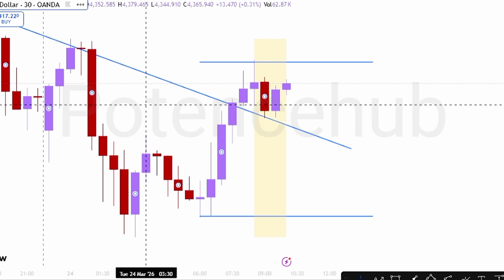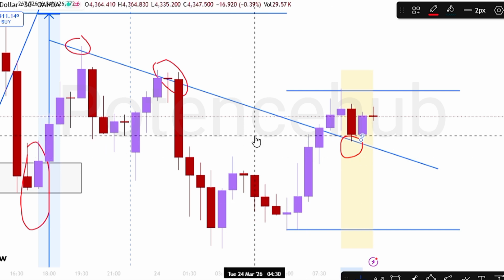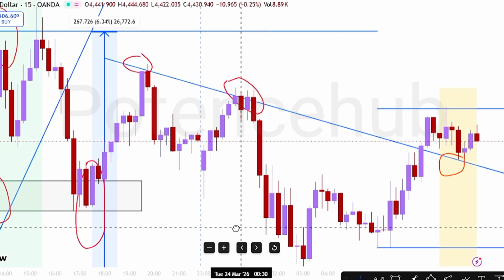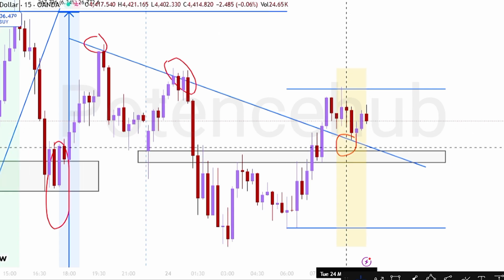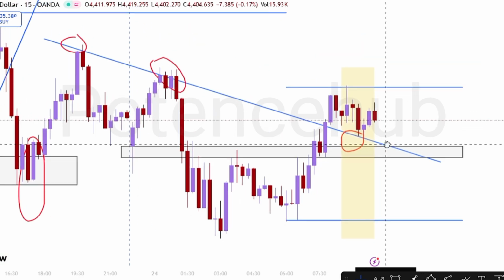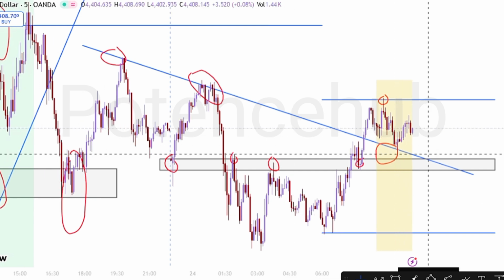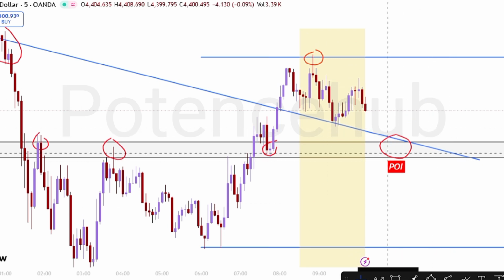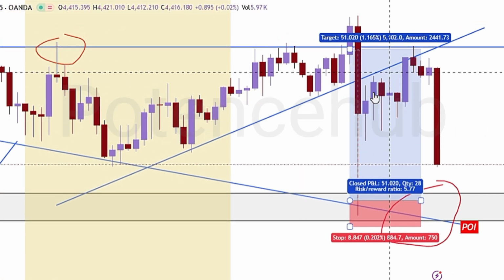Master Forex Trading Zones | Potence Hub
Master Forex Trading Zones

in this video you'll be learning more about the power of forex trading zones and why you need to take them seriously